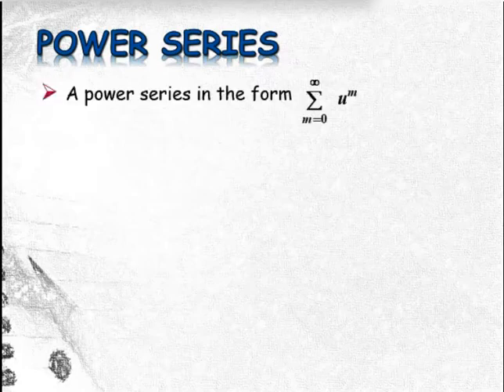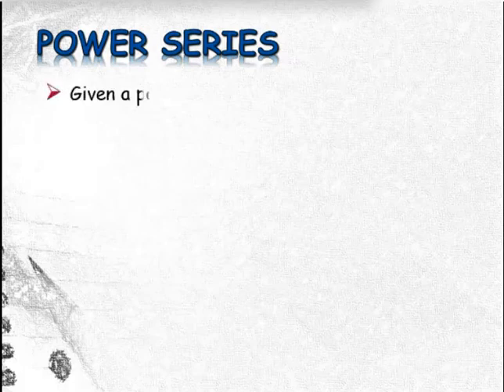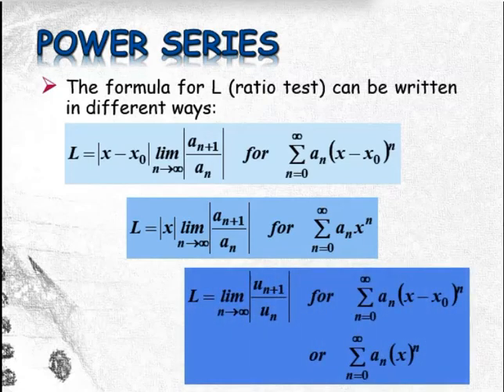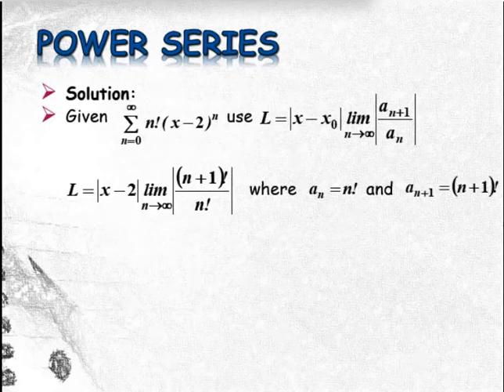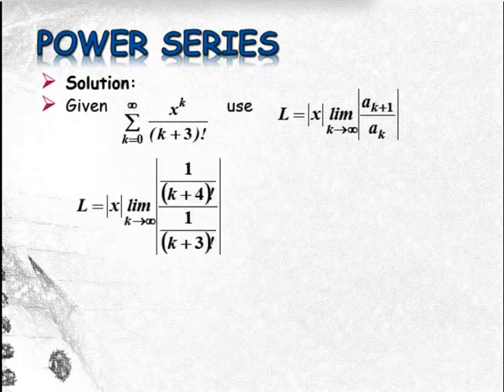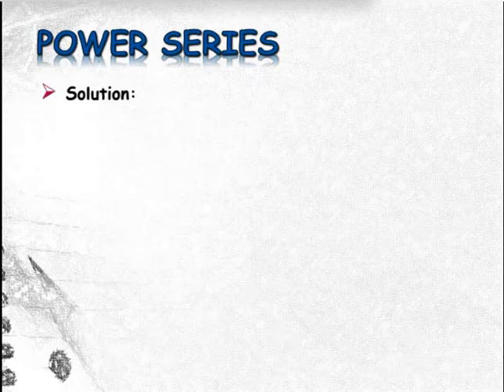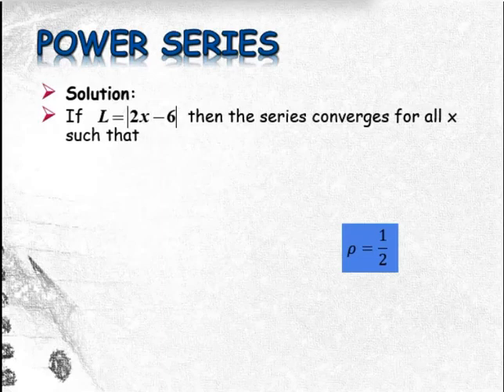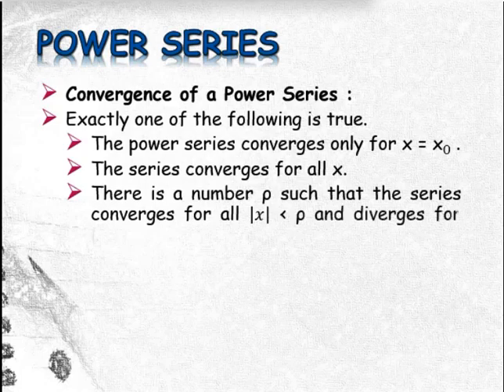Radius of Convergence